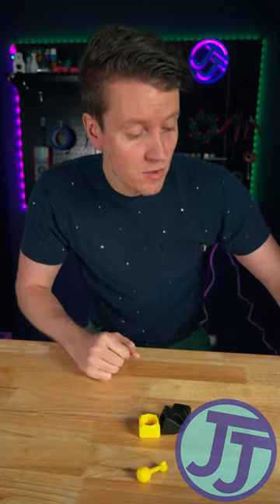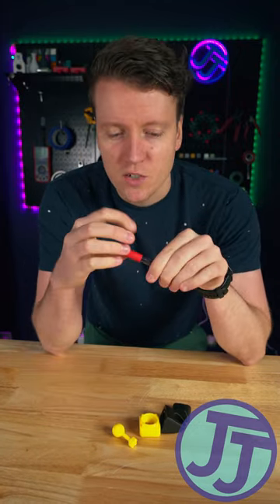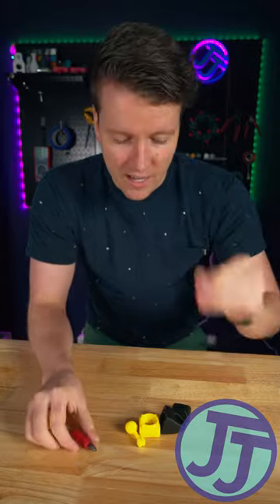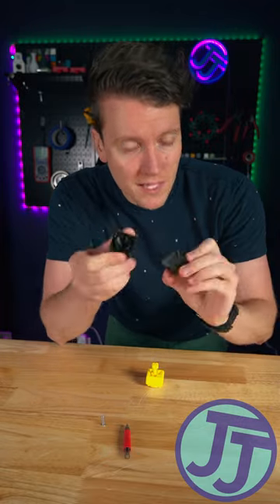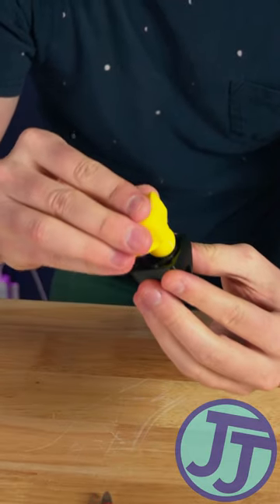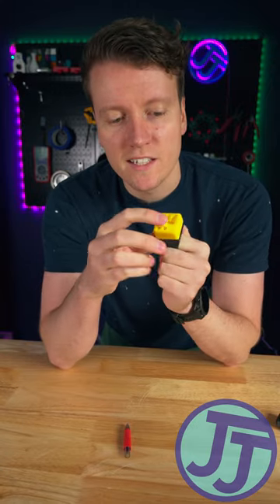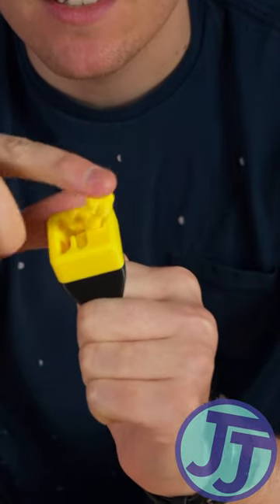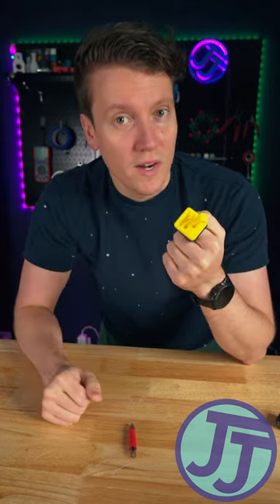3D Printed Fidget Toy - Episode 2 - Gear Shift Toy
Today I break my 1 rule of 3D Printing, but I think it was worth it for the results.